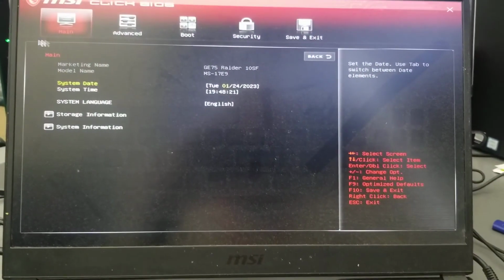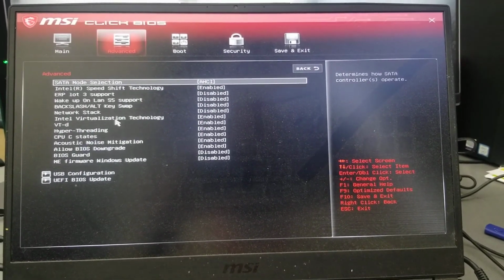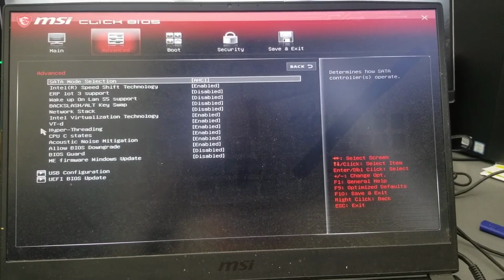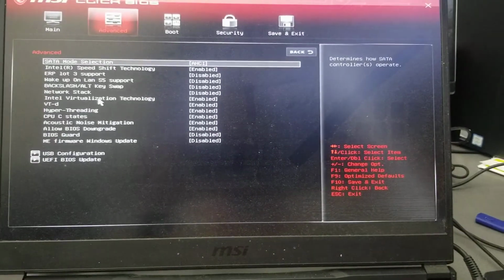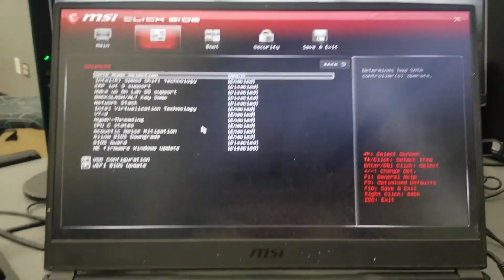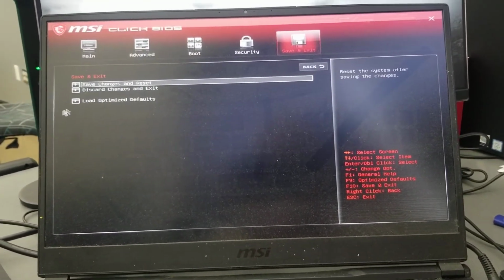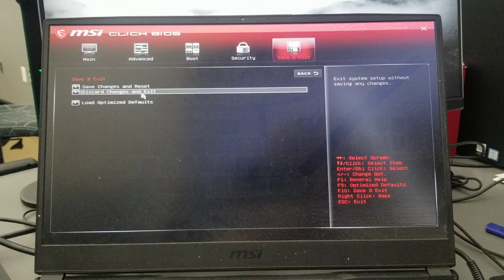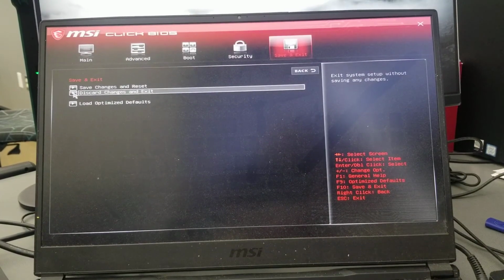Network Security - Checking your BIOS settings to see if Virtualization is Enabled - Spring 2023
This is a necessary step for any PC user needing to install a 64 bit OS as VM on their system. For our class we are using VirtualBox to do this, but this is also needed for vmware and hyperV to work correctly. Many modern higher end machines come with this feature pre-enabled. Some machines or brands may need it to be manually switched. To enter the BIOS (System settings), you must be booting your machines and use the right key press to enter the system settings. This will vary by brand. In the video, my machine is an MSI gaming laptop, for which I pressed the "delete" key on boot to get in there. Every brand and model varies. Some systems show which key to press when booting, e.g. "Press ESC to enter Setup". Recorded during a live class session 1-24-23 at Gateway Technical College.